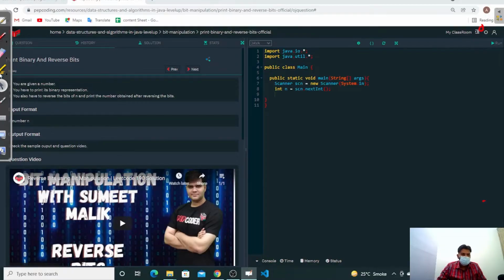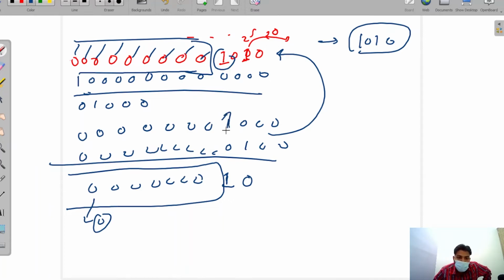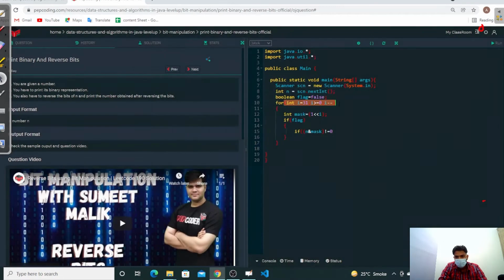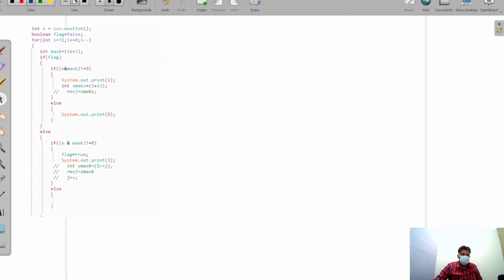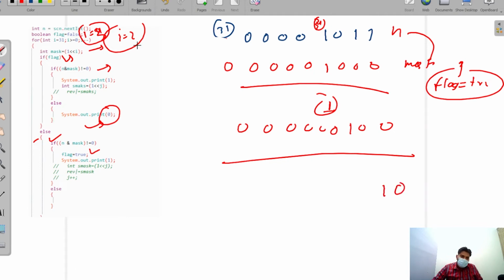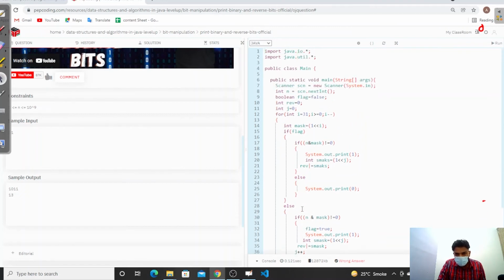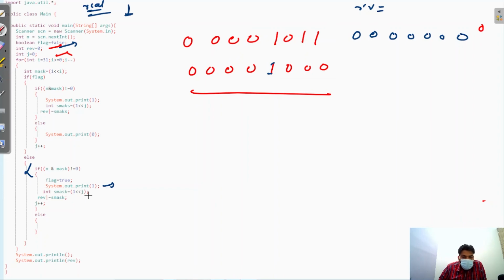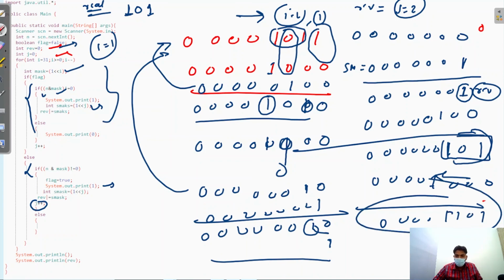Print binary and reverse bits | Module : Bits Manipulation | In English | Java | Video_32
Question Name:
Print Binary And Reverse Bits

Question Statement:
1. You are given a number.
2. You have to print its binary representation.
3. You also have to reverse the bits of n and print the number obtained after reversing the bits.

Used

TimeComplexity: O(1)

SpaceComplexity: O(1)